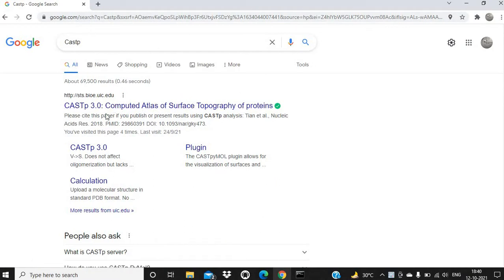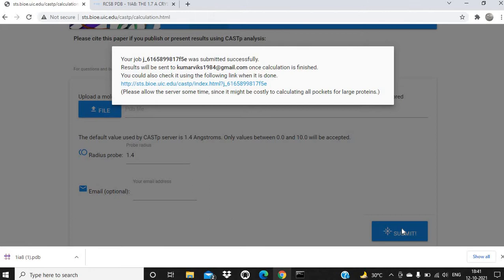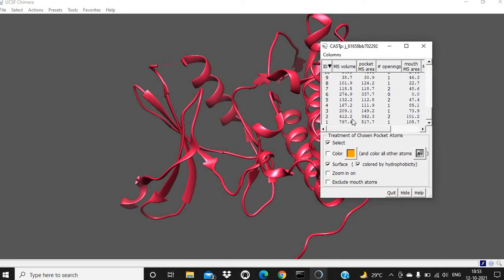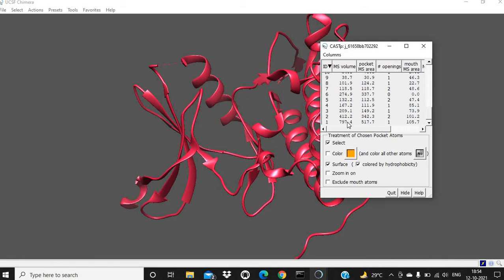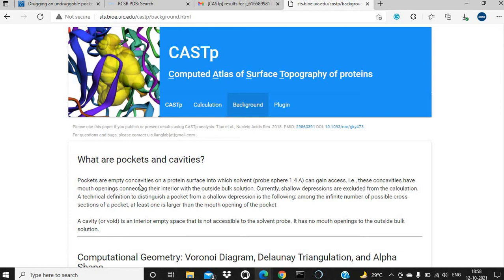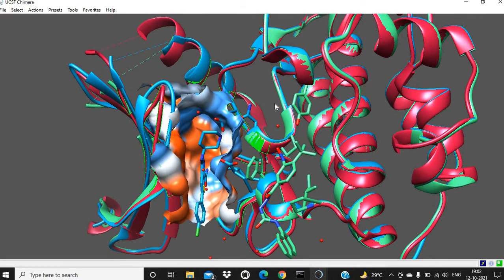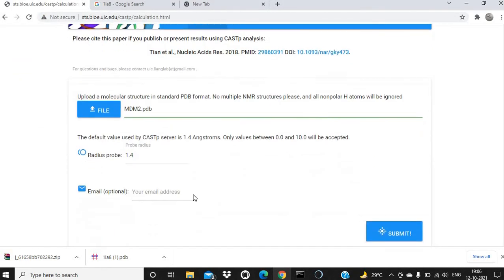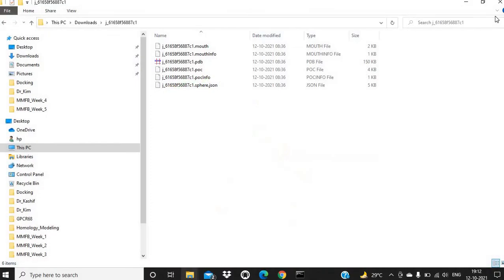Pocket/Cavity Prediction Using CASTp server